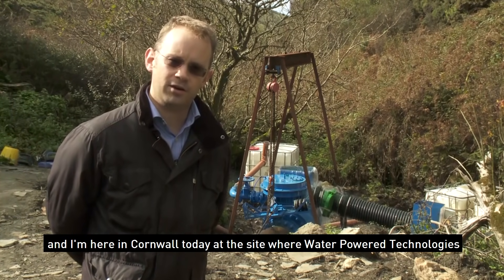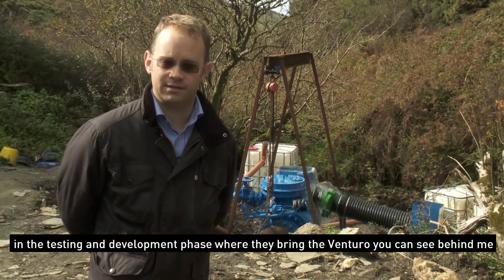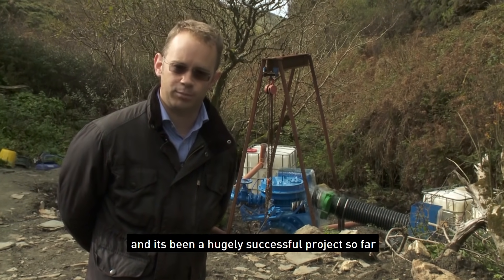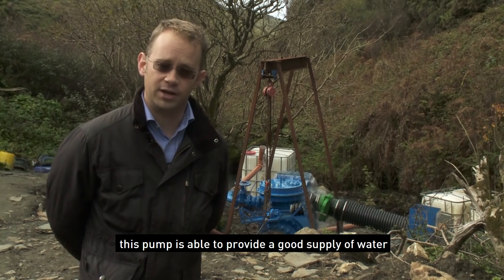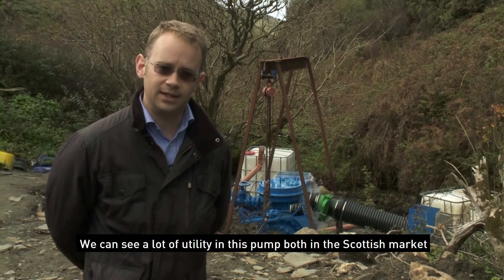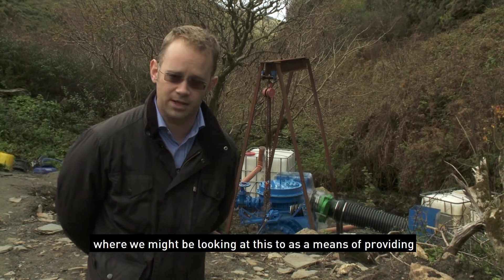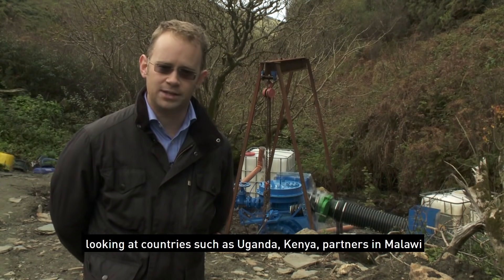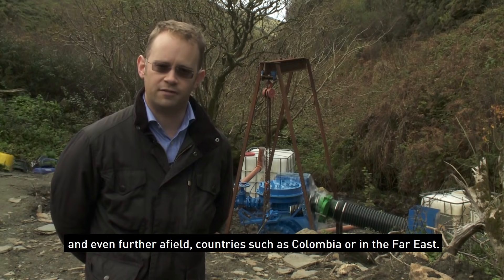Largest Ram Pump in the World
With an inlet of 500mm and scalable, this really is the largest commercially available ram pump in the world - and it delivers large amounts of water to higher elevations or over long distances - all without the use of electricity, petrol or diesel.